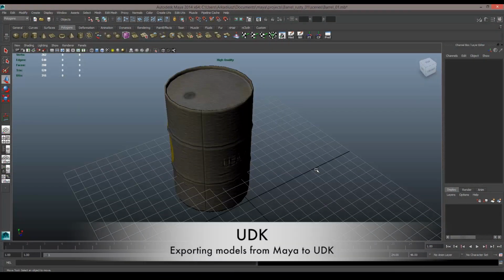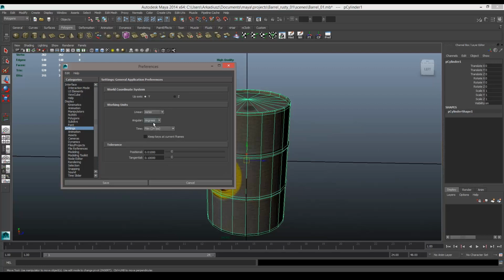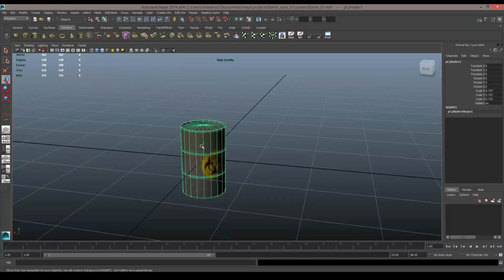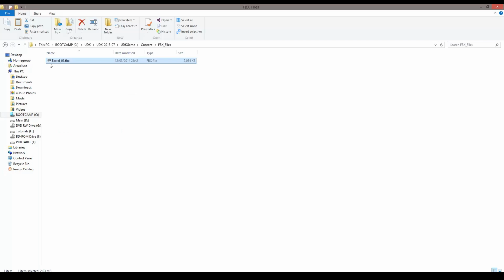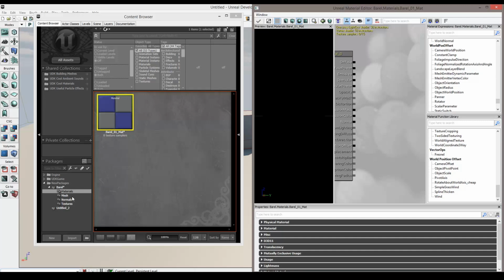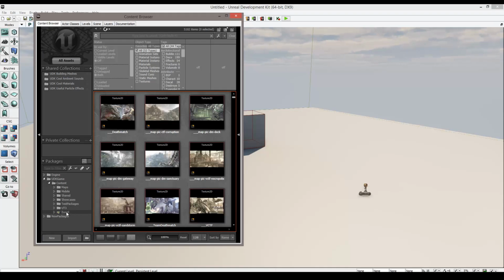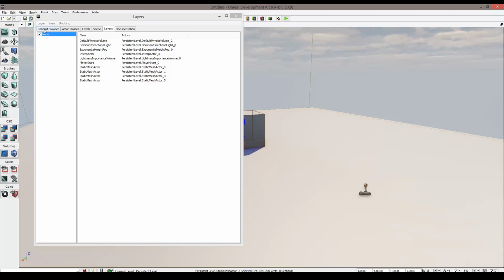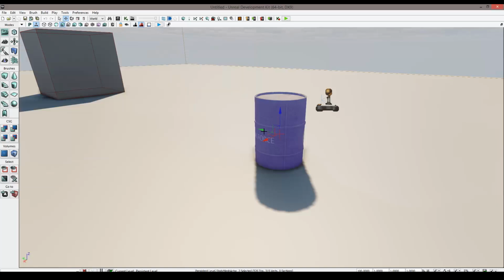UDK - Exporting models from Maya to UDK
Hi there. In this tutorial I will show you how to correct export models into UDK engine. I will be covering light maps, collision etc. Also comment bellow which tutorials you would like to see in the future.